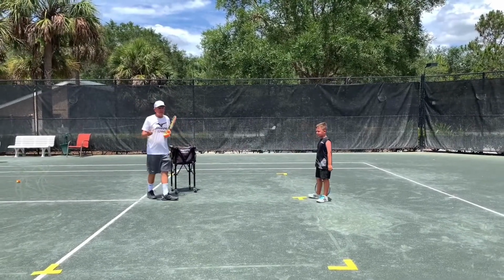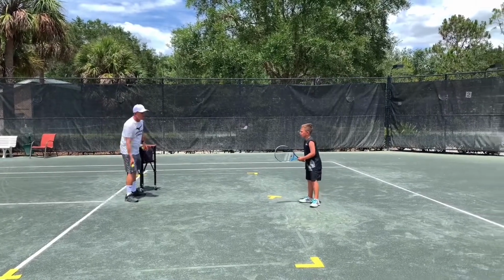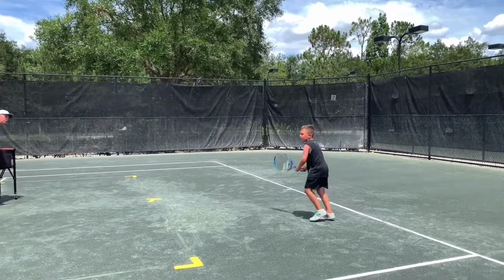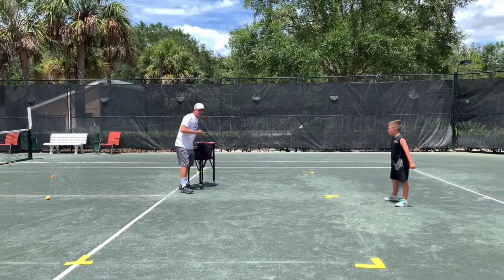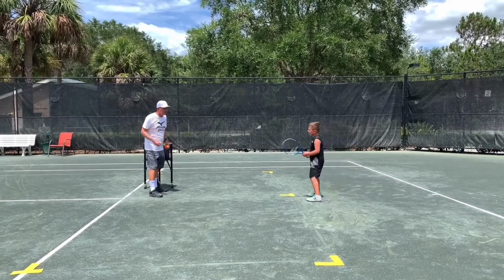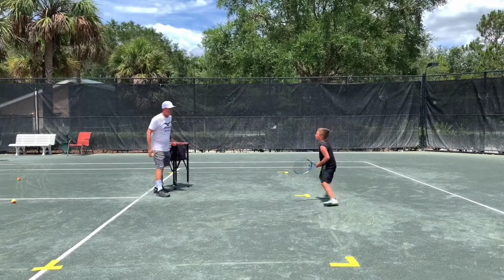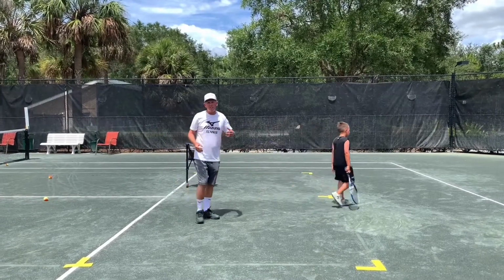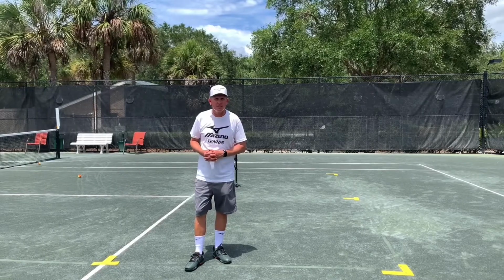Backhand & Court Positioning Recognition - 10 & Under Tennis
This drill will help your student recognize where they are in the court and what type of shot to hit.  Are you in a rally ball, offensive, or defensive situation?